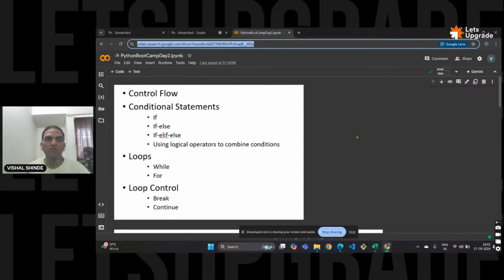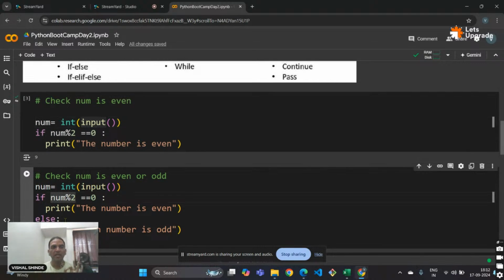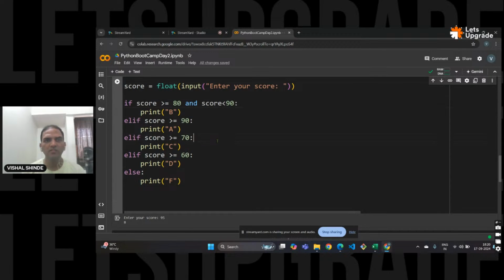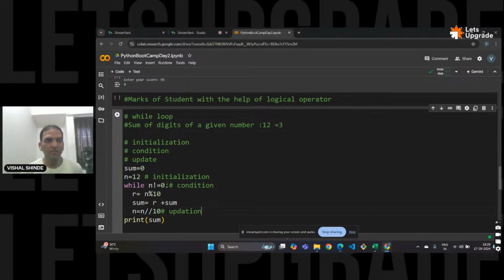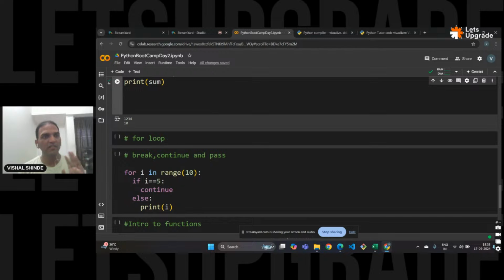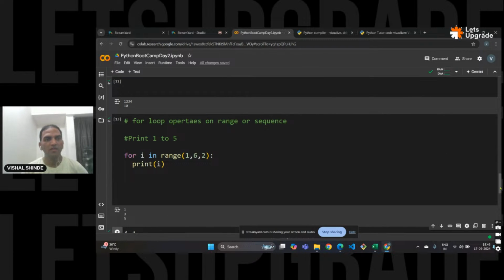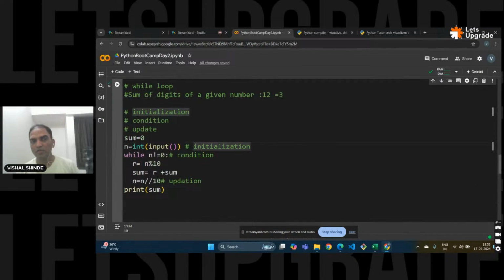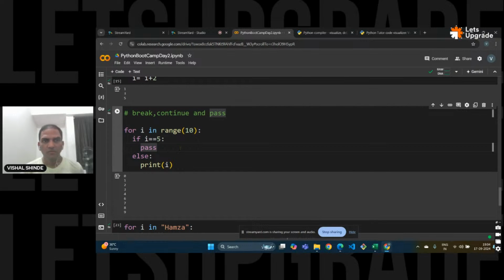Day 2 | Control Flow and Loops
Python 5 Days Bootcamp in collaboration with the National Skill Development Corporation, ITM Group of Institutions, and LetsUpgrade🤩

Registration, Attendance, Certificate, Assignments, LU Coins Everything is in one place, Everything is in ONELINK